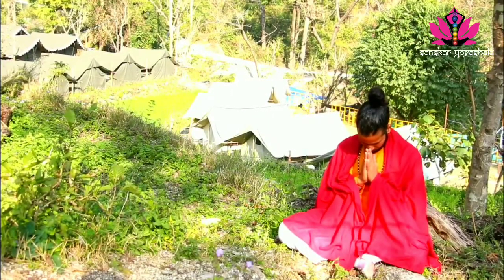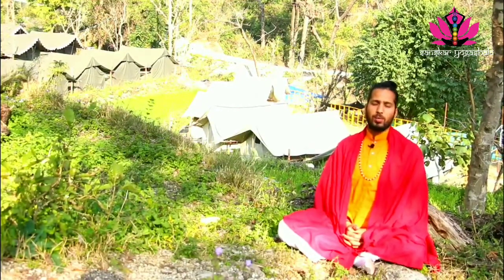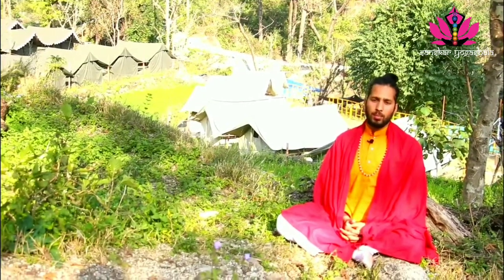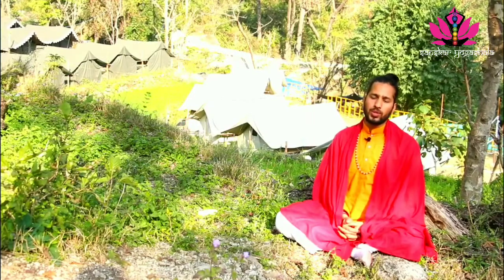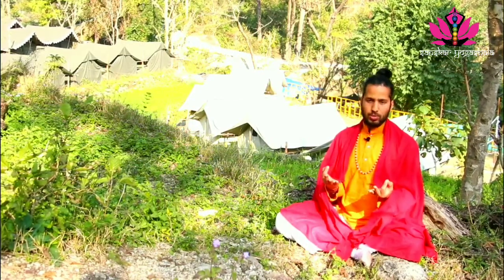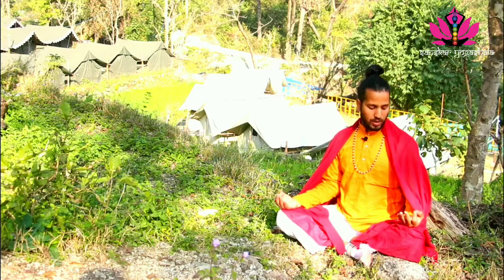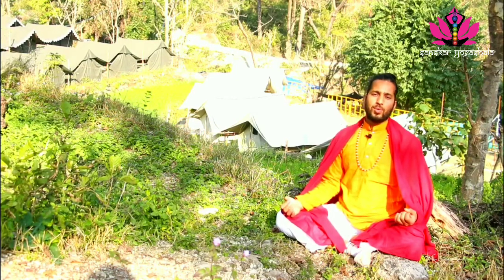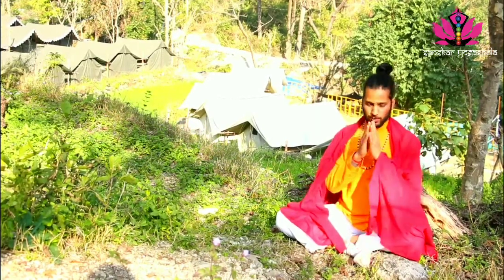Bhramari Pranayama - YogainRishikesh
Bhramari Pranayama: How to do it?

Well-known pranayama technique which is famously known as Bhramari Pranayama. The Sanskrit word bhramari literally means “sounding like a bee” and the very name is inspired by the typical sound which is uttered while practicing this pranayama.